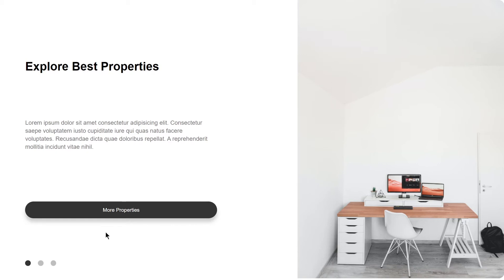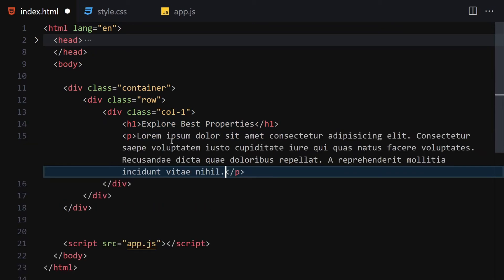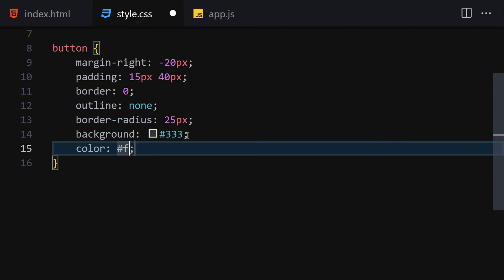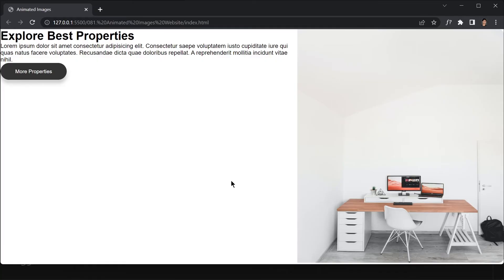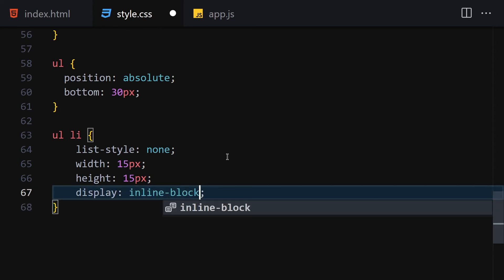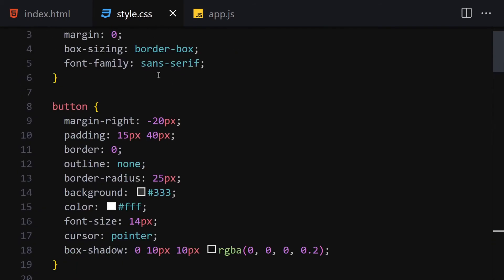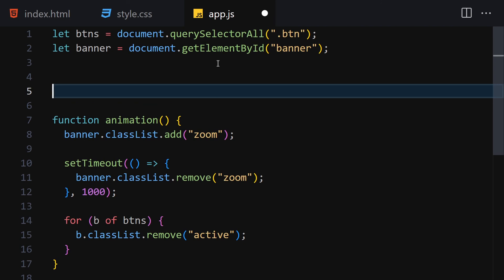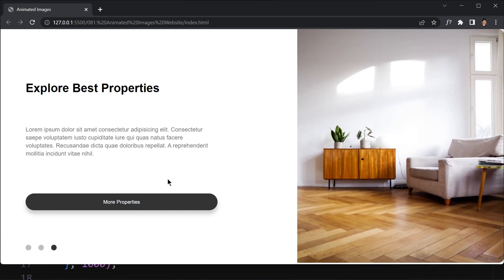Animated Images Delight: Building a Dynamic Website with HTML, CSS, and JavaScript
Welcome to a visually captivating tutorial where we explore the world of animated images and learn how to create a stunning Animated Images website using HTML, CSS, and JavaScript. In this video, presented by HuXnWebDev, we guide you through the process of building a dynamic and visually mesmerizing website that will leave your visitors in awe.

Animated images are a powerful way to engage and delight your audience. Join us as we delve into HTML, CSS, and JavaScript techniques and demonstrate how to create a feature-rich website with captivating animated elements.

Our expert instructors will provide step-by-step instructions and insightful explanations, catering to both beginners and experienced developers. We'll start by crafting the HTML structure for the website, add CSS styling for a modern and visually appealing design, and utilize JavaScript to bring images to life with captivating animations.

Discover how to leverage CSS animations and JavaScript to create smooth transitions, parallax effects, and other eye-catching animations that will captivate your visitors. We'll cover techniques to optimize performance, add custom styles, and create an intuitive user interface.

Join the HuXnWebDev community, share your creations, and connect with fellow web enthusiasts who are passionate about pushing the boundaries of web design. Let's embark on this journey of creating an Animated Images website using HTML, CSS, and JavaScript.

Get ready to dazzle your visitors with an Animated Images website, as we explore the creation of a dynamic and visually enchanting project using HTML, CSS, and JavaScript. Join us now on this captivating journey with HuXnWebDev!